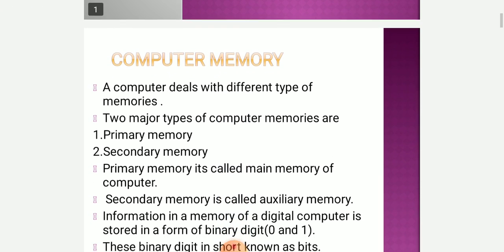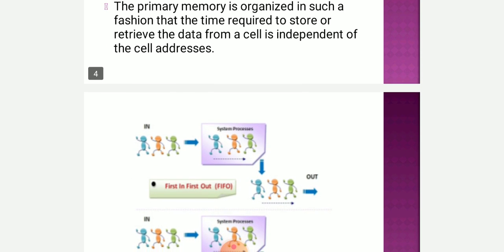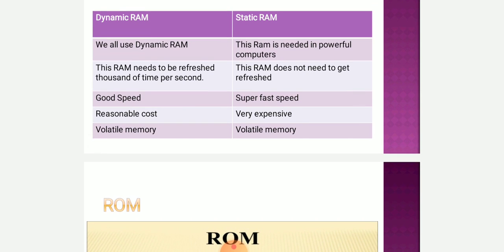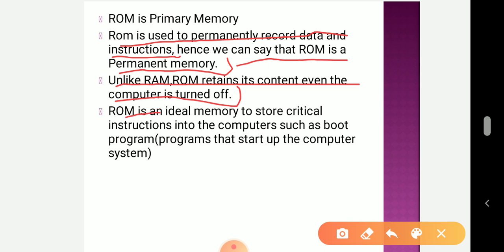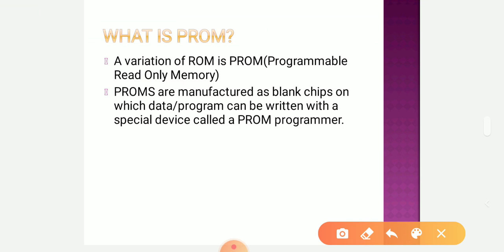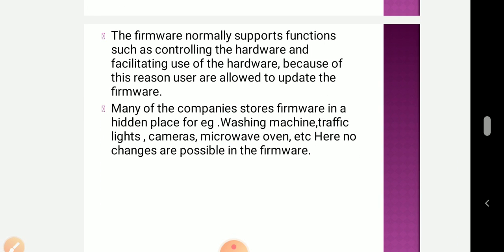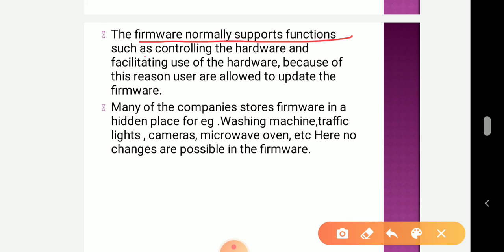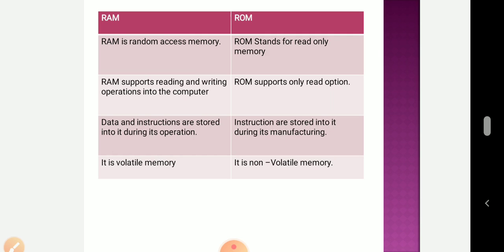Ch-4 Memory, Storage, Devices And Data Representation (Part-2)